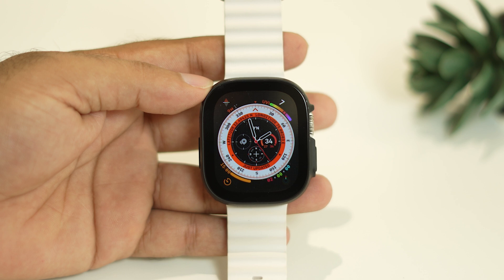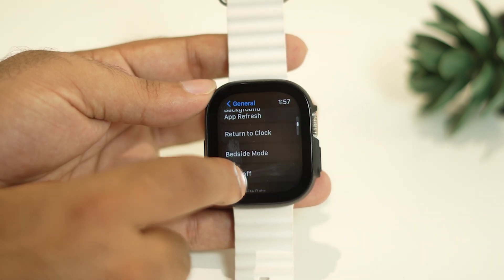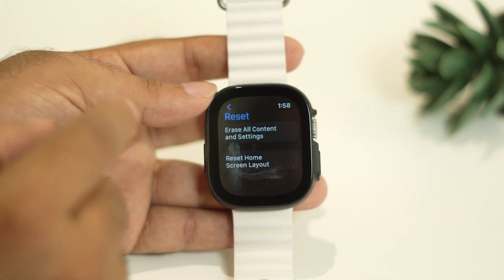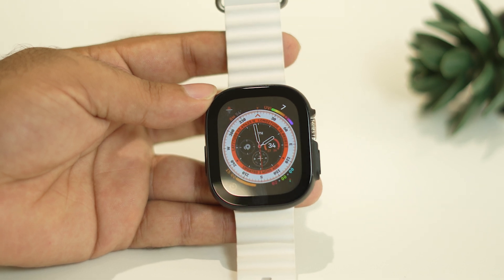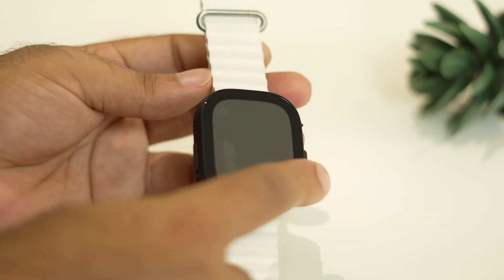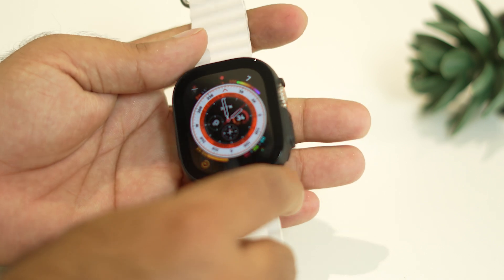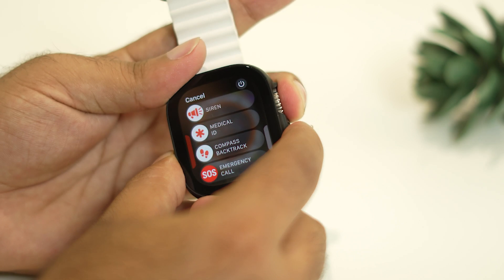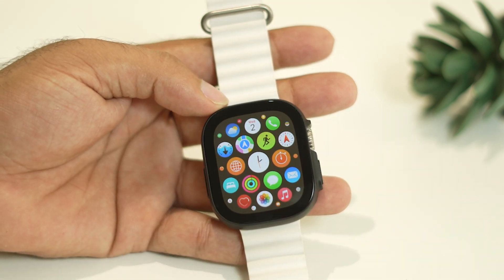How to Fix Apple Watch Ultra Keeps Restarting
In this video, we will show you How to Fix Apple Watch Ultra Keeps Restarting.

CHAPTERS IN THIS VIDEO :
0:00-INTRO
0:44-FACTORY RESET
1:45-FORCE RESTART
2:47-CONCLUSION

Fix Apple watch Ultra restarting